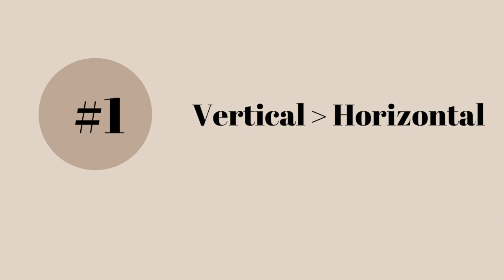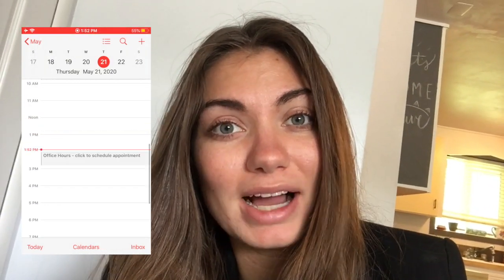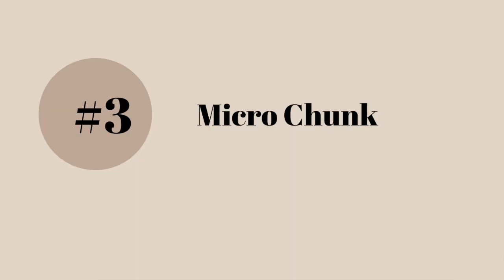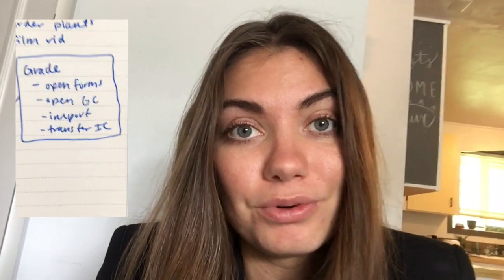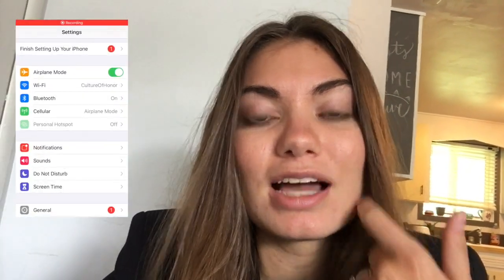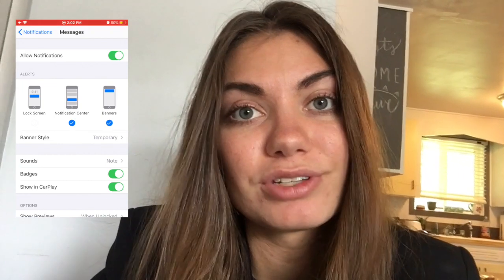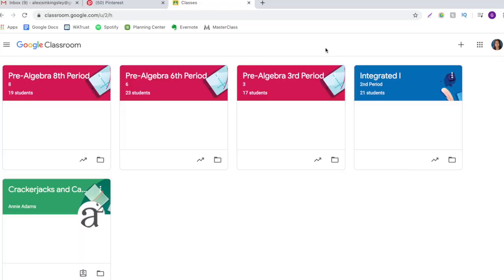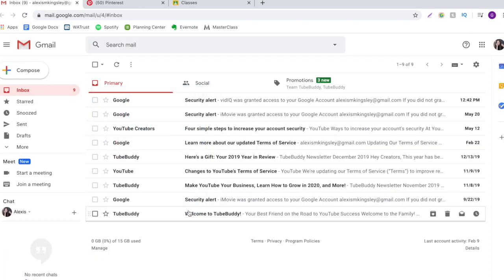HOW TO MANAGE YOUR TIME 2020 | Easy tweaks to Time Management Tips for productive habits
In this video I share some of my time management tips for beginners or people working from home. I'll share a few strategies I've learned and tips I wish I'd know when starting out. I'll show you how to organize and use a planner and develop productive habits. Schedule your time or it will schedule you!

1. Vertical is greater than Horizontal
2. Your day doesn't start at 6am
3. Micro Chunk
4. End is greater than start
5. Batch batch batch
6. SNOOZE! Really.
7. Task = Time
8. Identify YOUR Thing
9. Cross it off & Try again
10. The source of procrastination